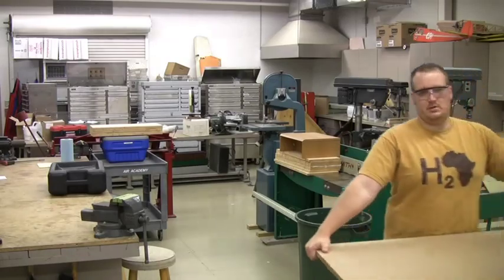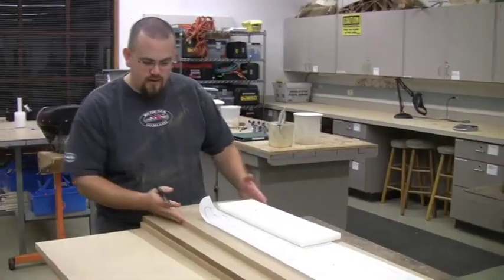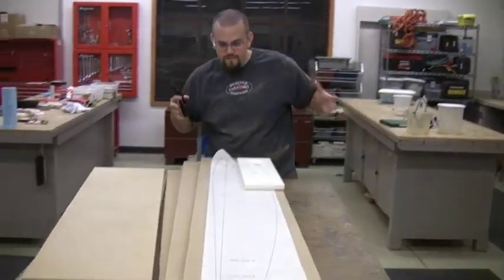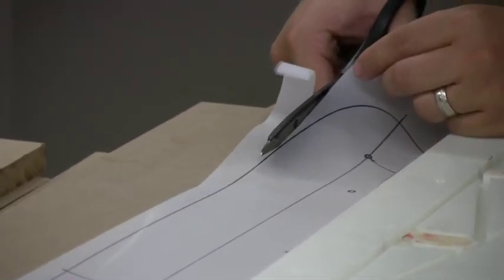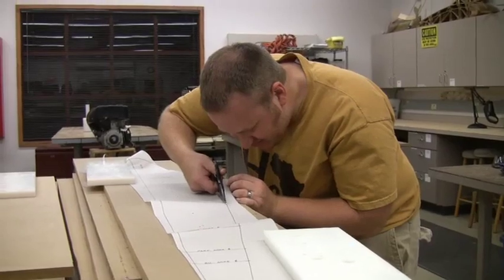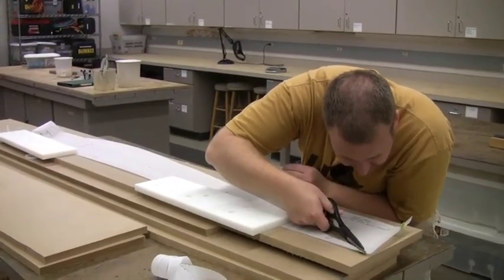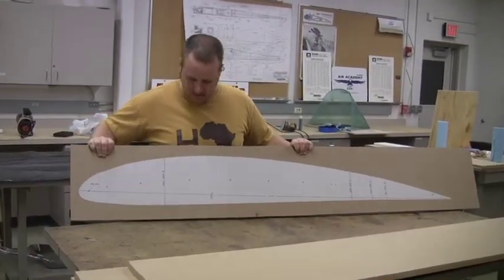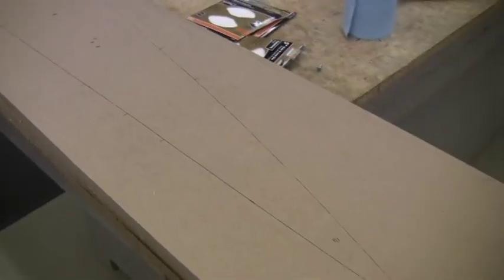Cutting the Wing Rib Mylar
This was nerve racking but had to be done.  The objective:  Carefully cut the shape of the wing out of plans #7 so we can make molds out of MDF that will be used to later shape the wing ribs.